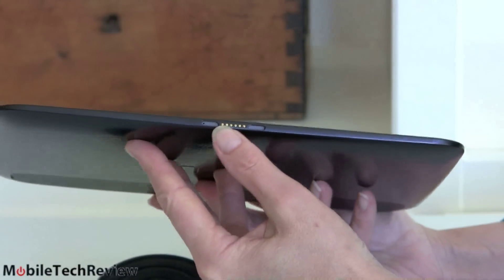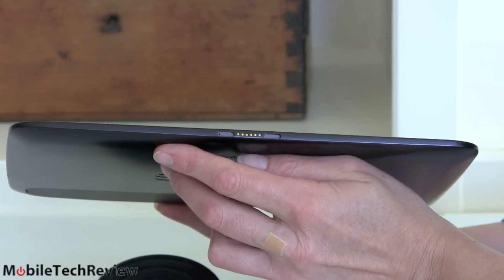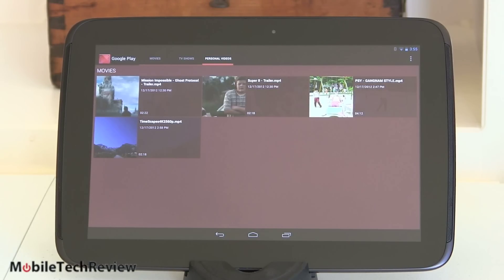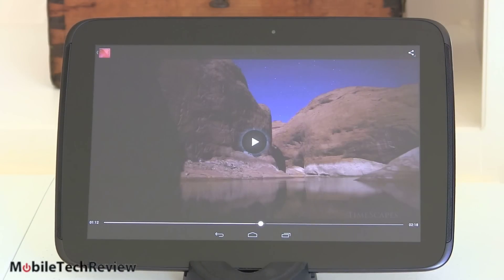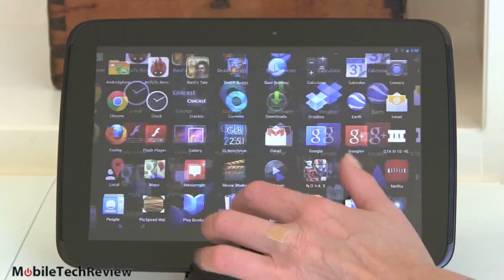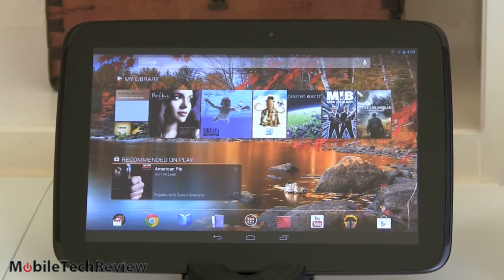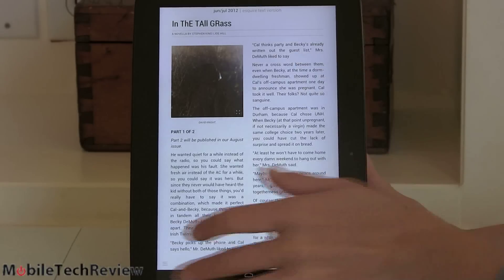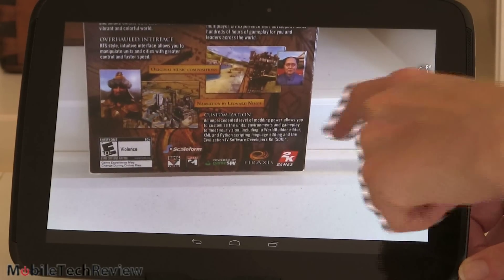Google Nexus 10 Review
Lisa Gade reviews the Google Nexus 10 Android tablet by Samsung. The Nexus 10 has a superb 2560 x 1600 PLS display that's very sharp, bright and has natural colors. It runs on a 1.7GHz Exynos 5 dual core CPU with MALI T604 graphics and 2 gigs of RAM. It's quick! The Nexus 10 runs Android OS 4.2 Jelly Bean and since it's an official Google branded device it will get OS updates quickly. It's available with 16 or 32 gigs of storage but has no microSD card slot. The tablet has dual band WiFi with MIMO, Bluetooth, NFC, GPS, a 1.9MP front camera and a rear 5MP camera. The price starts at $399 in the US for the 16 gig.